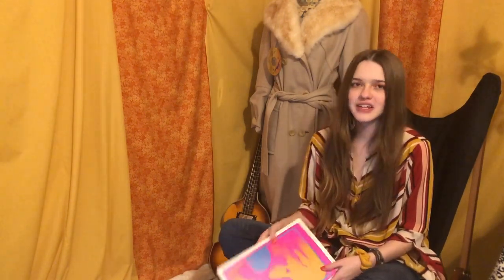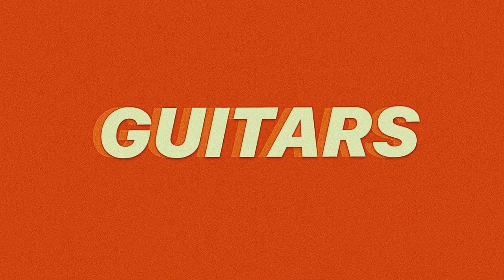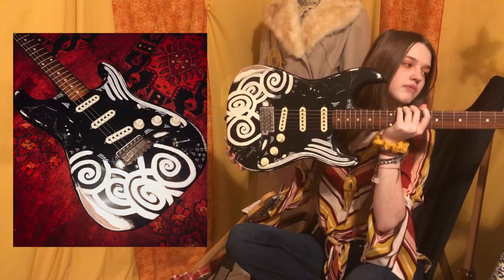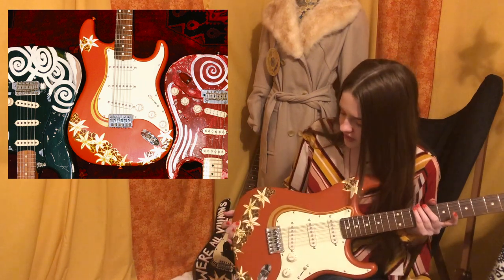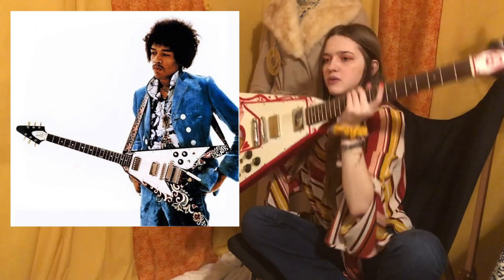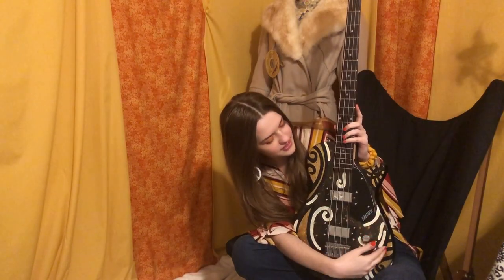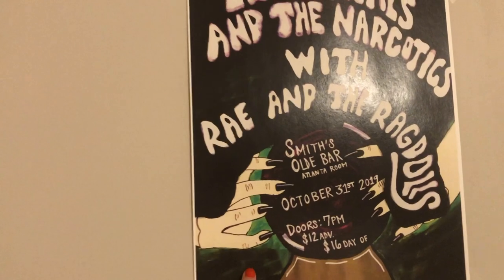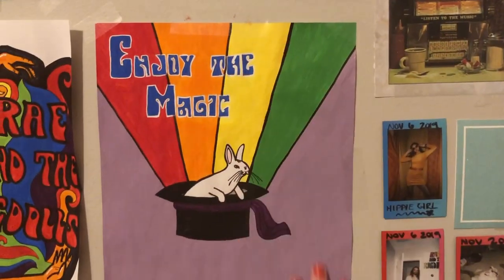60s & 70s Art Nouveau | How It's Inspired Me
In this video, I show you my painted guitars and posters that have been largely inspired by the Art Nouveau psychedelic reworks of the 60s and 70s!

My personal Instagram: @rae_gbiv
My band's Instagram: @raeandtheragdolls
Facebook: Rae and the Ragdolls